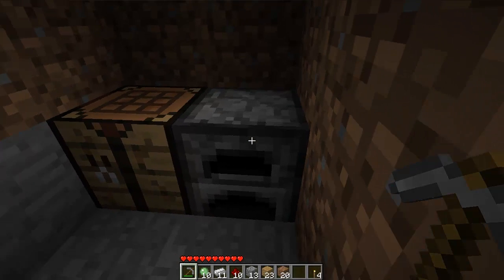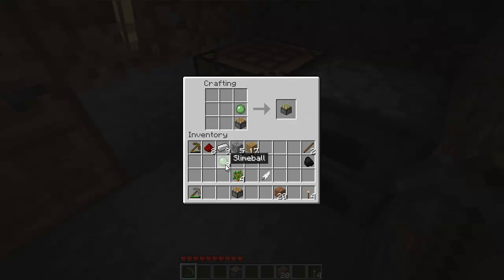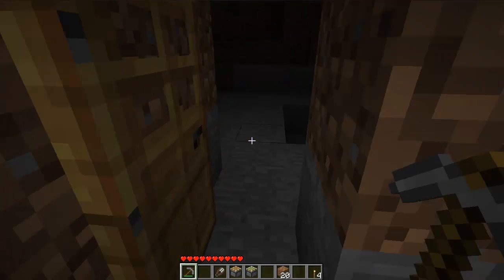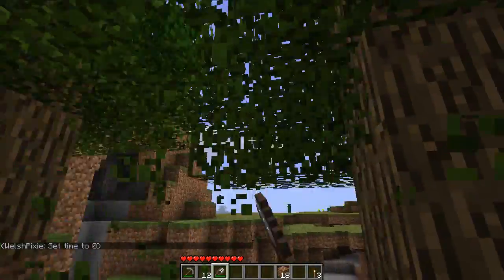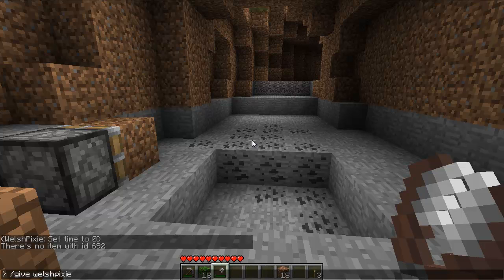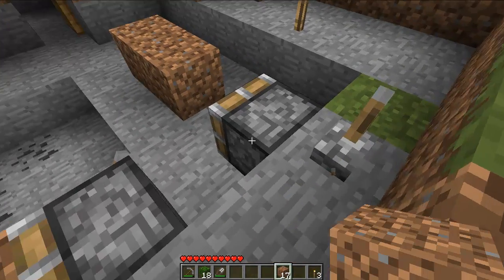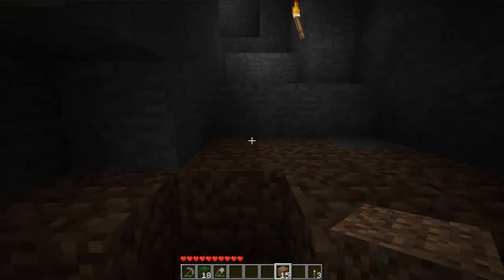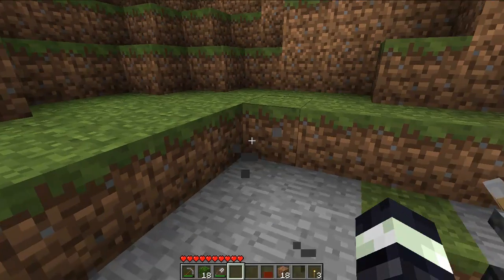Minecraft 1.7 - Pistons and Shears!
In which I show you how to craft and use a piston, sticky piston and shears! YAY for Minecraft 1.7!

If you enjoyed this video, please consider showing your appreciation with a small donation!